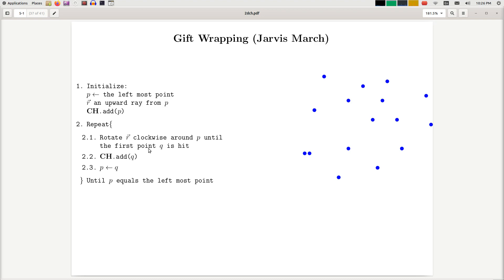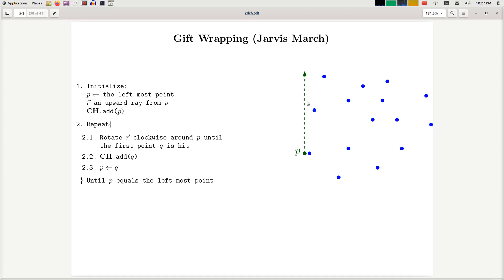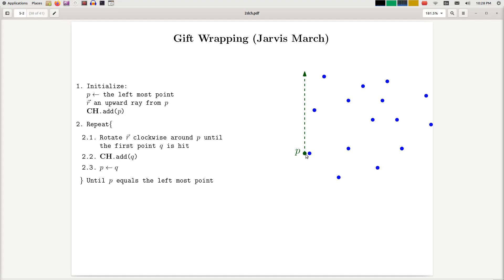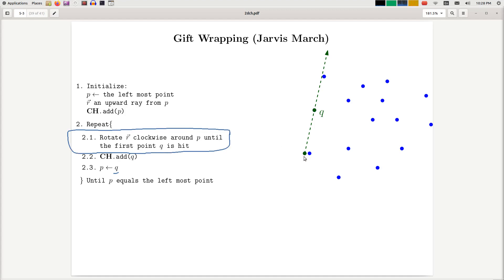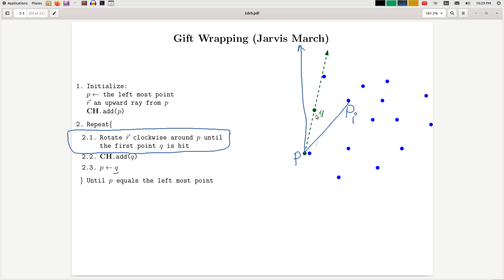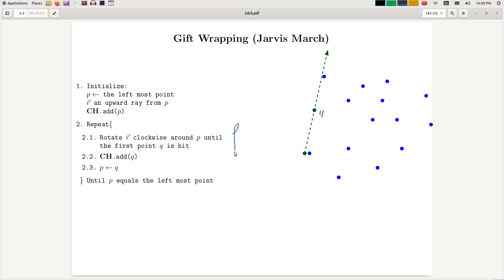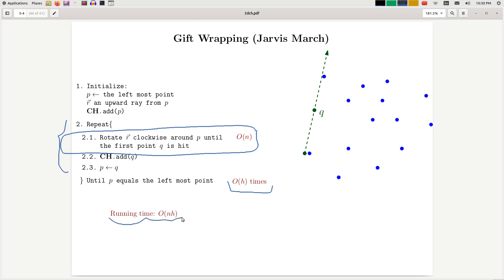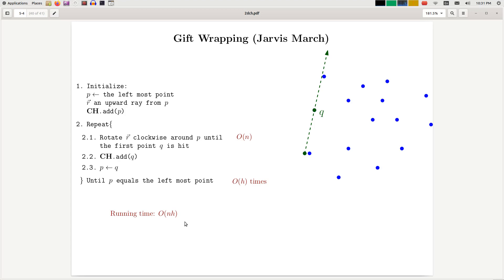11 Convex Hulls - Gift Wrapping